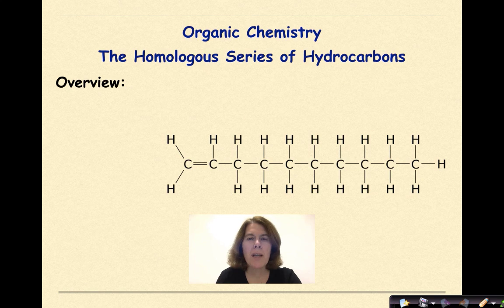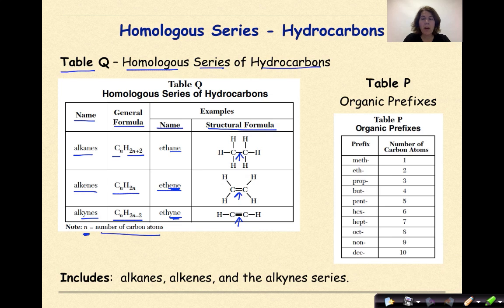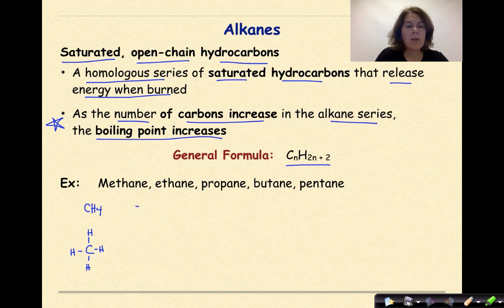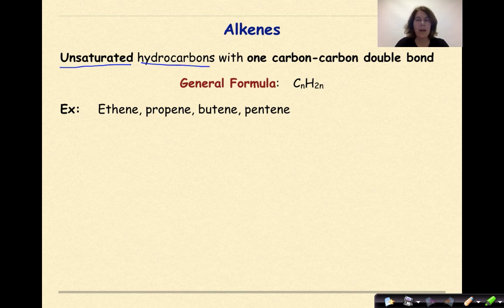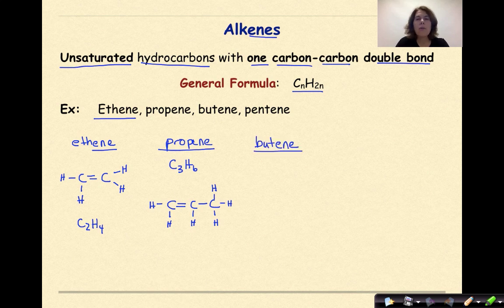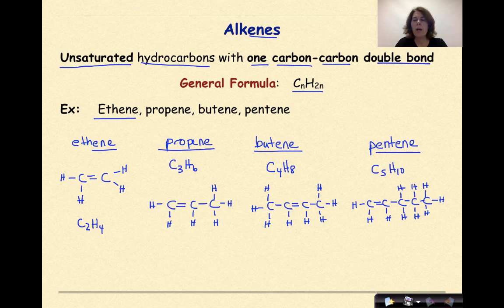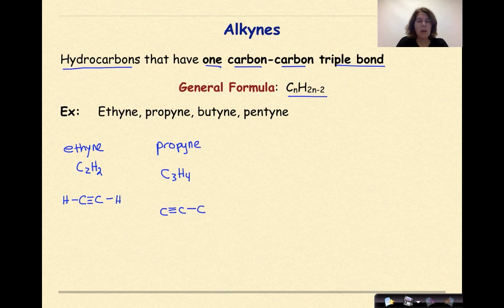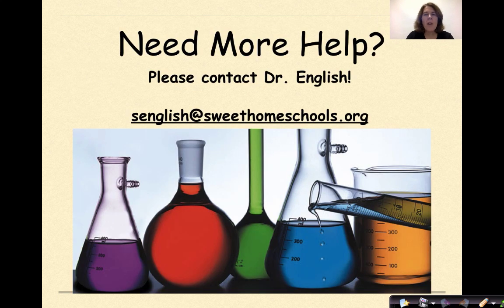Organic Chemistry Part 3 Homologous Series of Hydrocarbons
This video focuses on how to classify different hydrocarbons as alkanes, alkenes and alkynes. The definition of a hydrocarbon is presented and how they are related via the homologous series. Reference Tables P and Q of the NYS Reference Tables are examined. Each type (alkanes, alkenes and alkynes) is examined thoroughly with multiple examples provided.